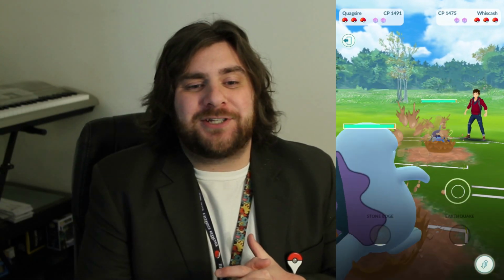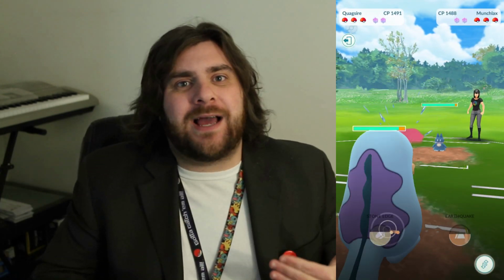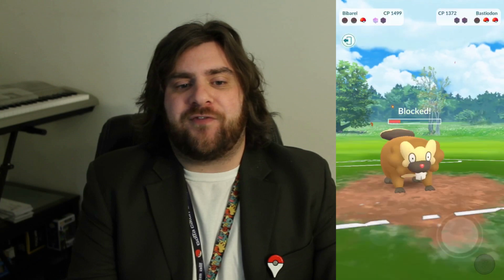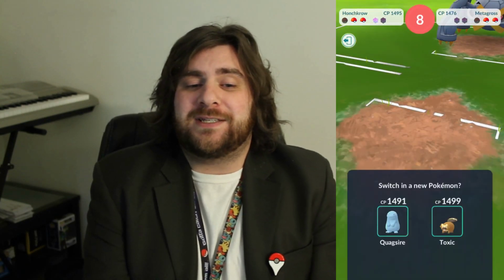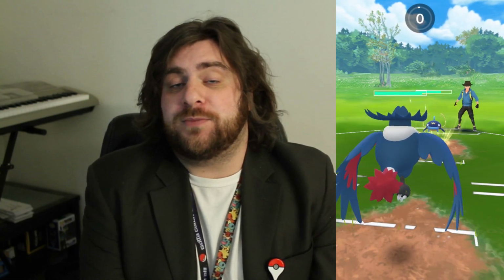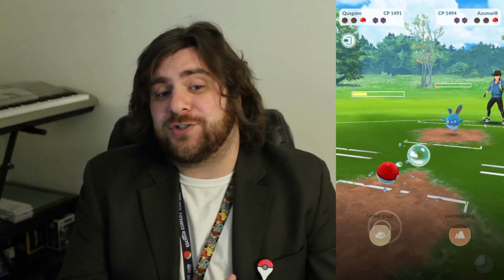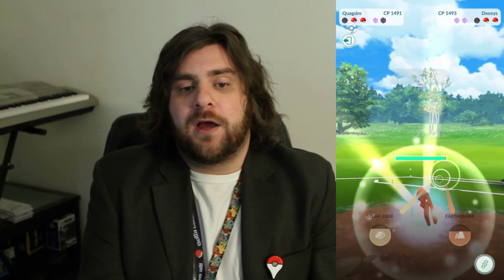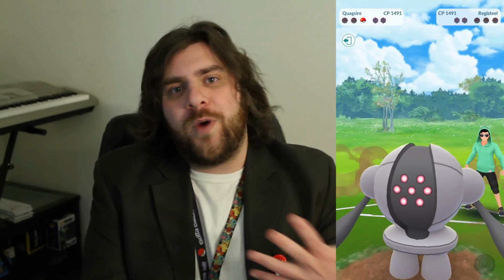Secret Go Battle League Strategies [April 2020 Edition]